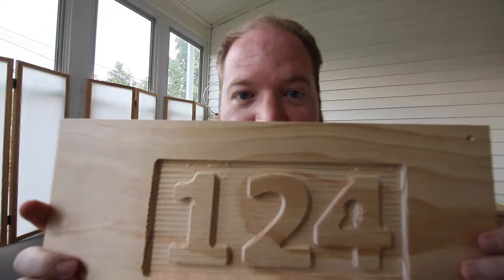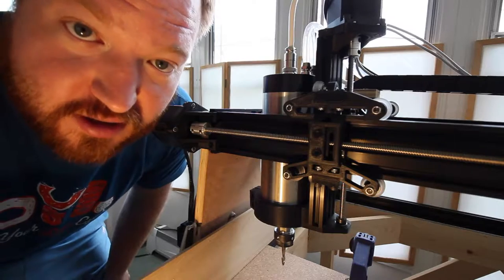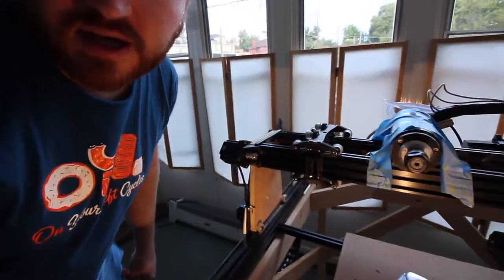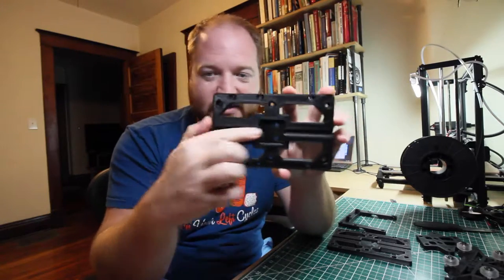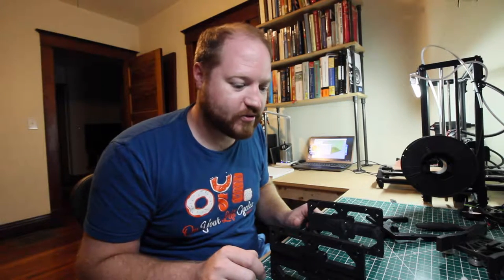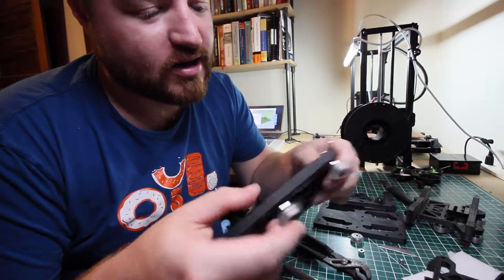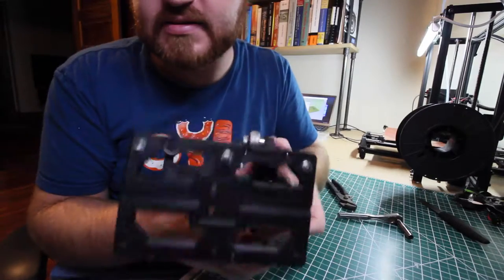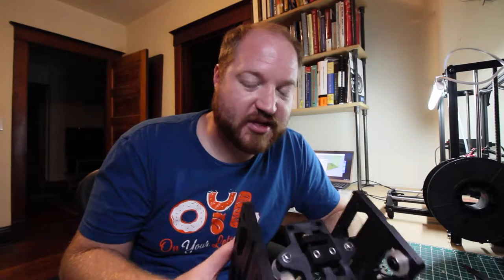CNC router first pass and improvements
Replacing the first gantry on the CNC with a much stronger design.
This CNC router is all my own design and fabrication.